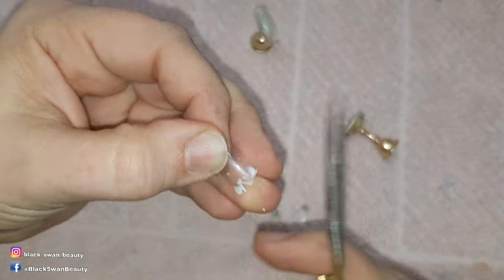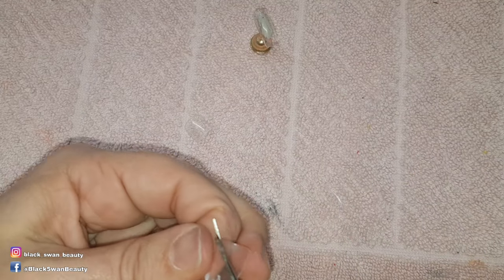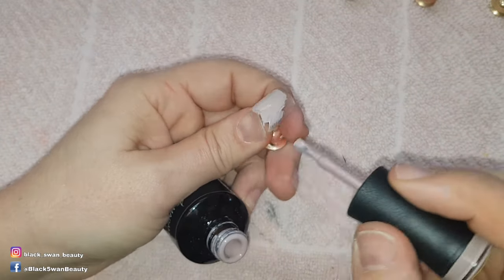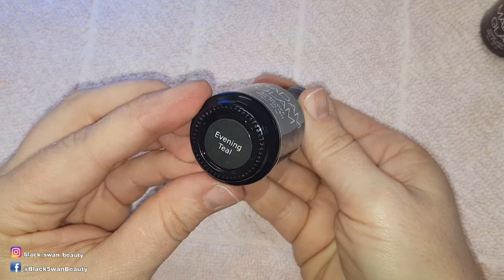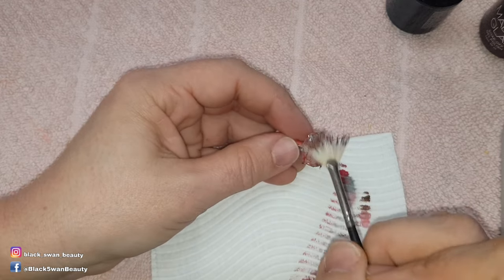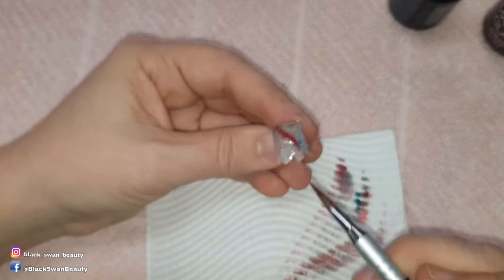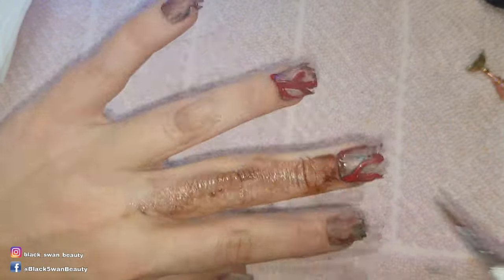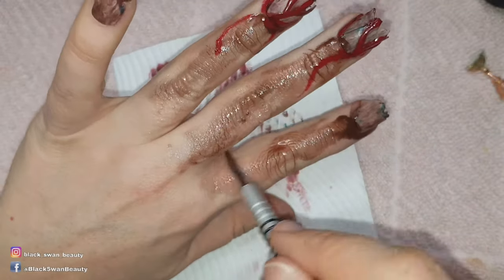Day 27 | DIRTY ZOMBIE HAND | 31 Days Of Halloween Nail Art | BLACK SWAN BEAUTY